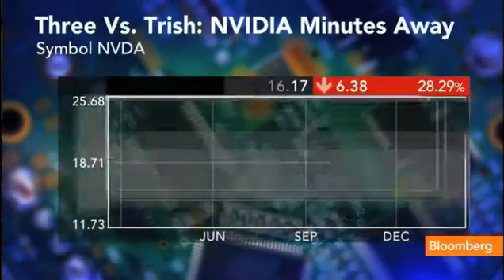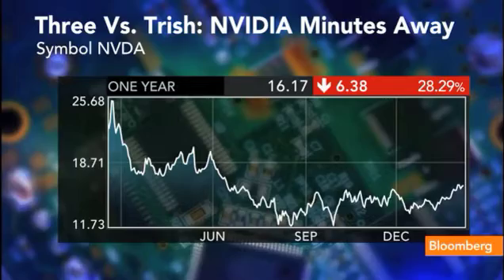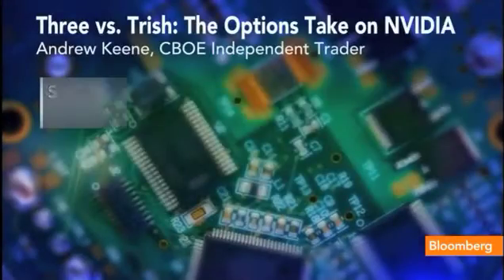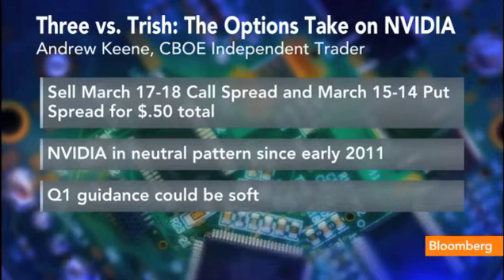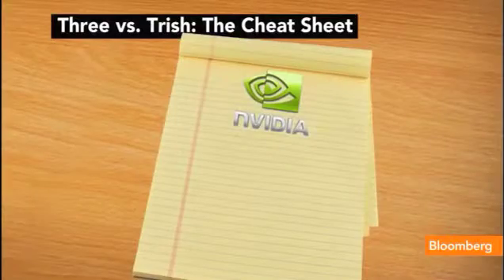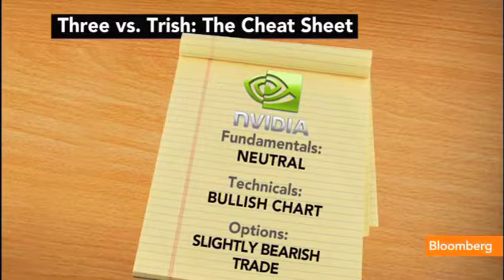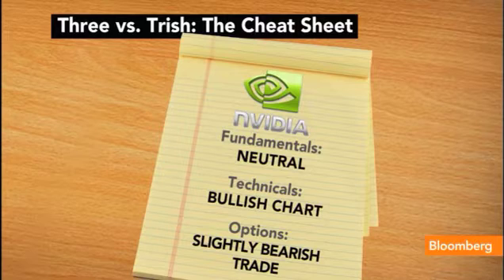Andrew Keene on Bloomberg 2.16.2012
NVIDEA earnings preview with Andrew Keene from Keeneonthemarket.com, Glen Young and William Maloney.